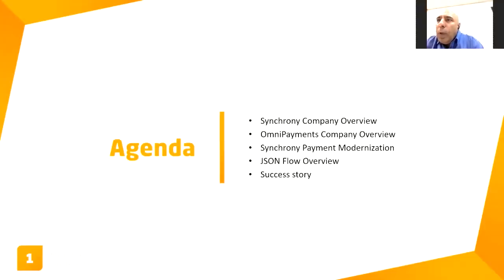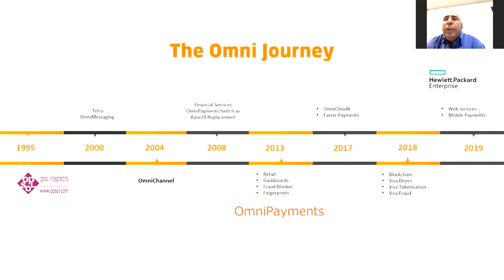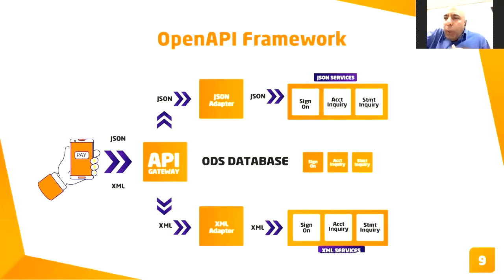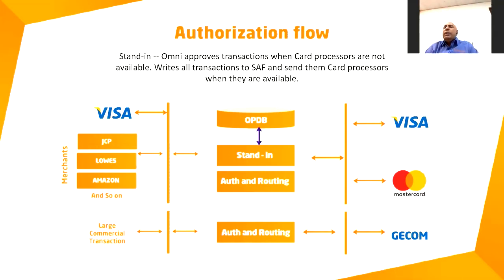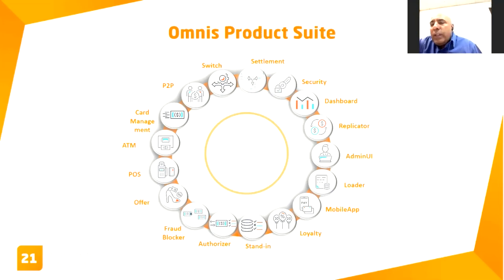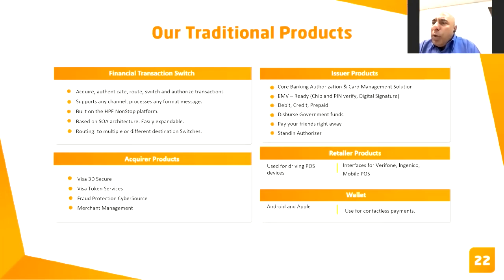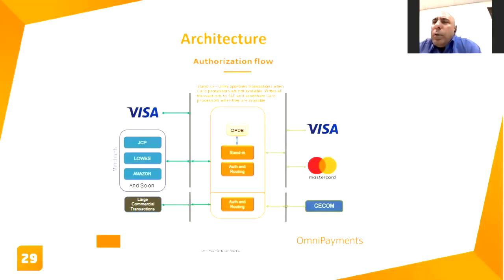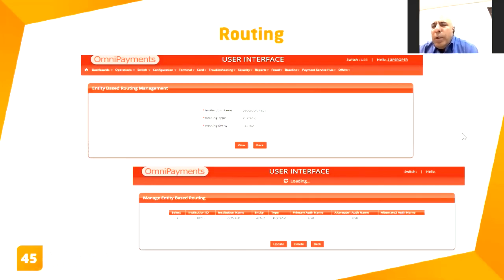OmniPayments NonStop TBC Presentation 2020 - How would you go about implementing a payment switch?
Synchrony success story - Implementing a modern Switch

This year we participated in this virtual experience of the NonStop Technical Boot Camp 2020, sharing a customer testimonial about our client Synchrony Bank. Learn about the challenges Synchrony Bank faced and how they were overcome, ensuring a successful outcome within a limited timeframe.

Vikas is in the process of transforming the Payment Switch for Synchrony Bank. The bank was looking for a modern and flexible but yet robust Payment Switch. Vikas will present his experience with OmniPayments in this transformation.